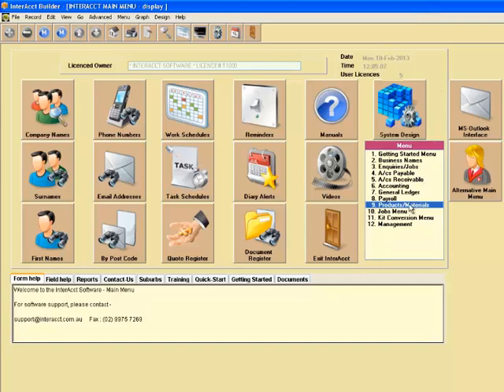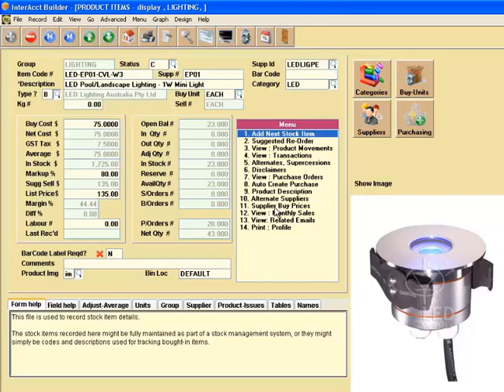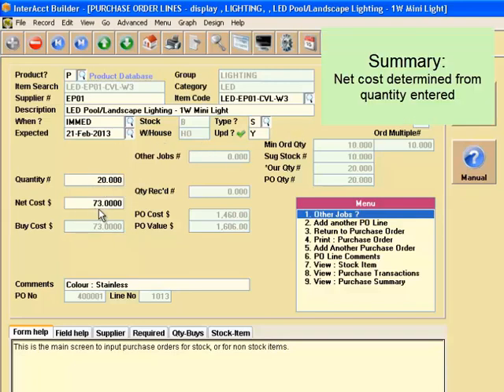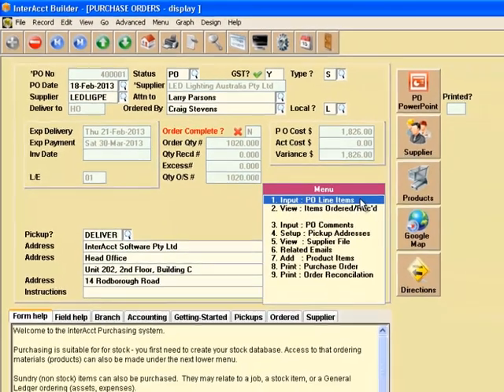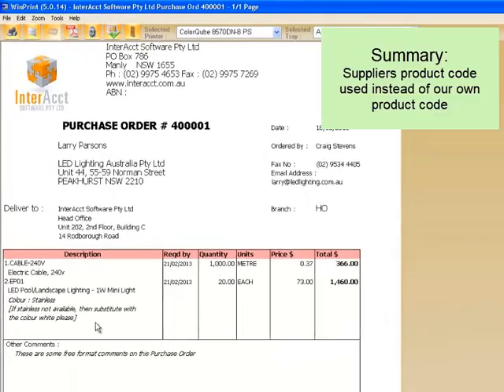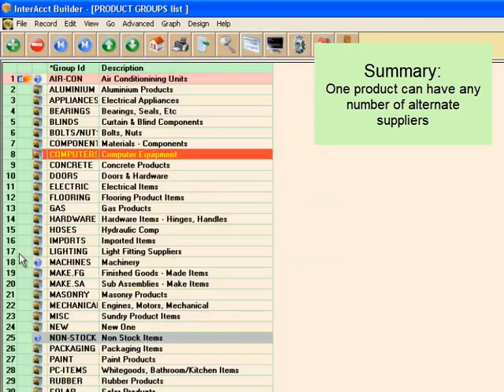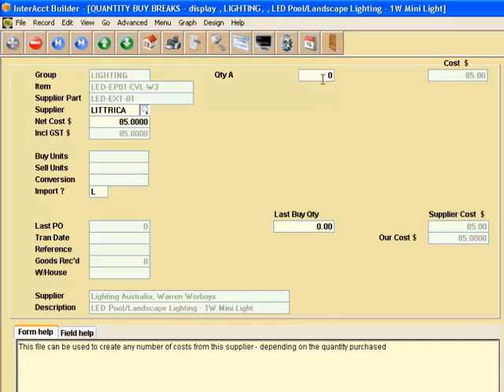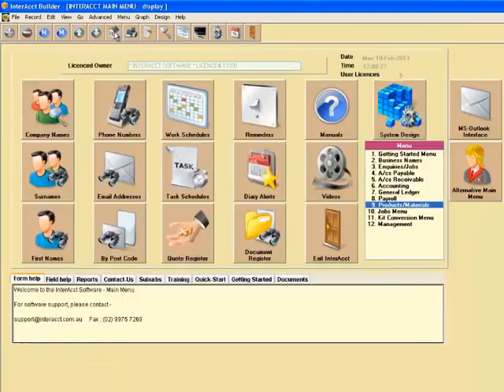STOCK Qty Buy